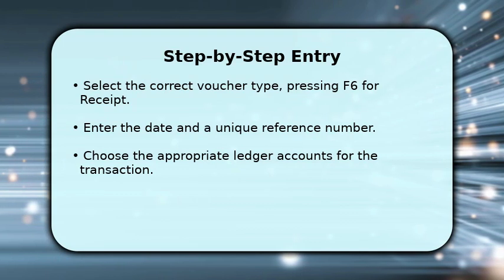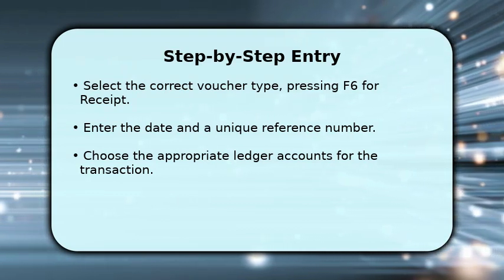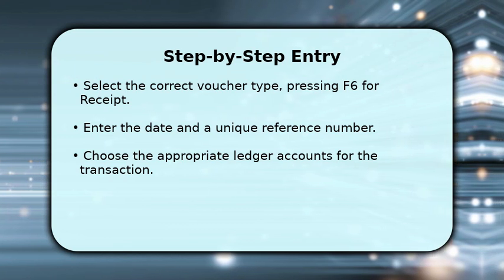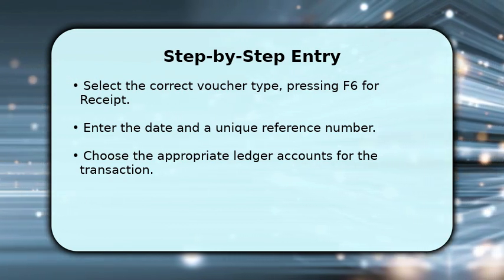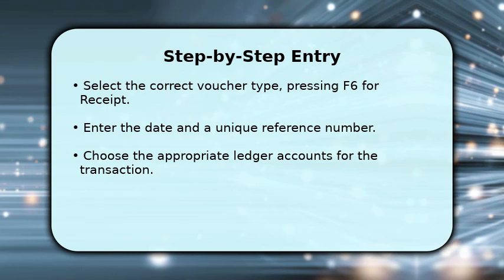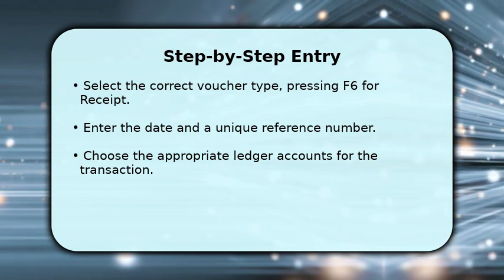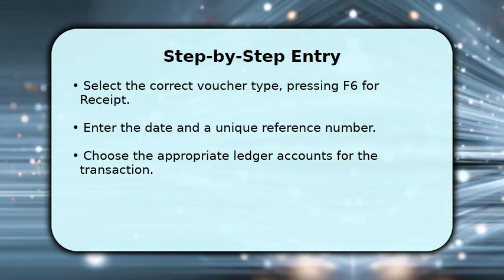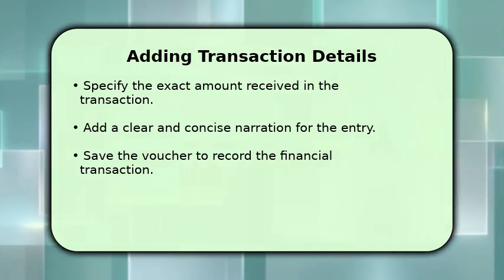How To Make Receipt Voucher In Tally ERP 9 - Full Guide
▸ (s) In this comprehensive video, we will guide you through the process of creating a receipt voucher in Tally ERP 9. This tutorial is designed for users who are new to Tally or need a refresher on how to use this feature. We will cover every step required to create a receipt voucher, from setting up the company and ledger accounts to recording the receipt transaction.